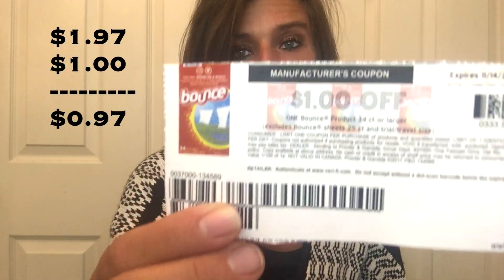$0.97 Bounce Dryer Sheets at Walmart!